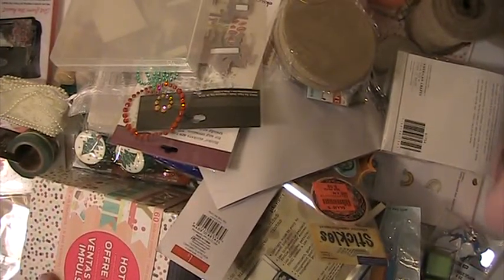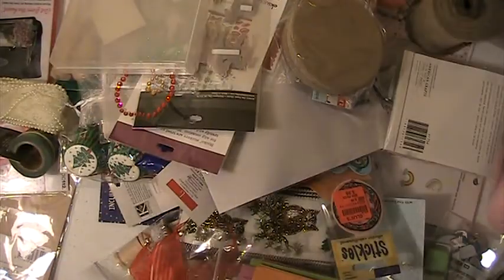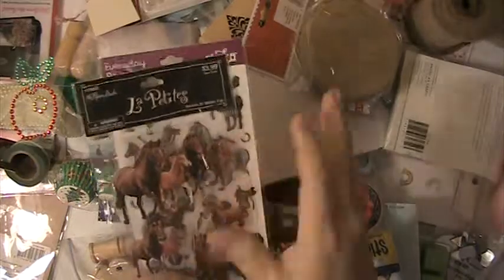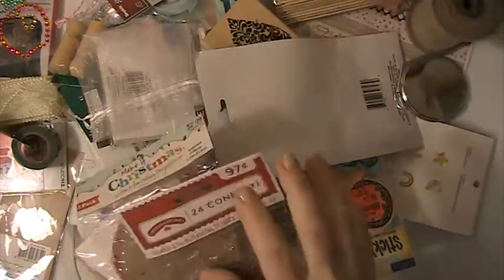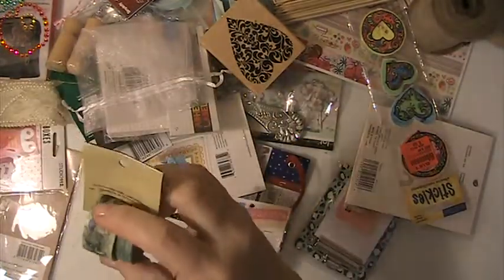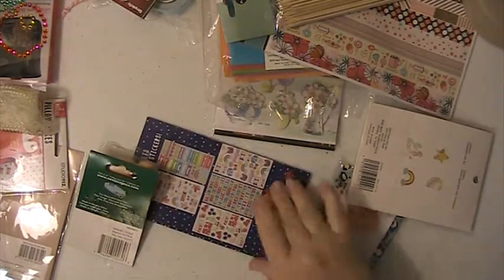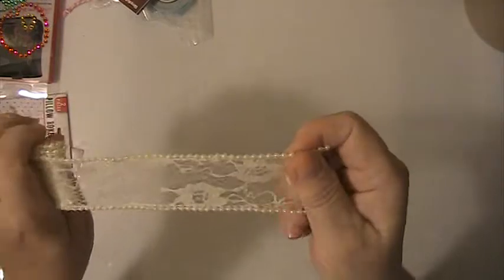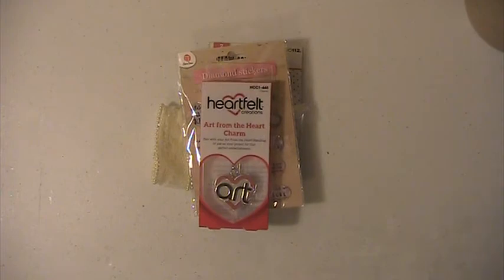Crafty Destash Lot 7 $45.00 Shipped SOLD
Crafty Destash Lot 7 $45.00 Shipped